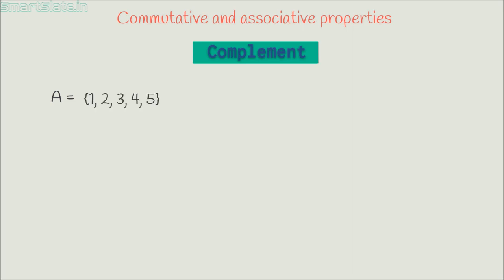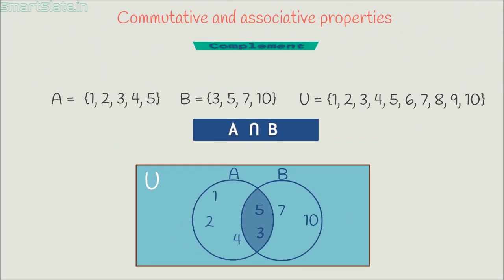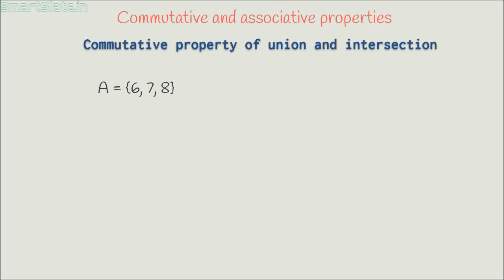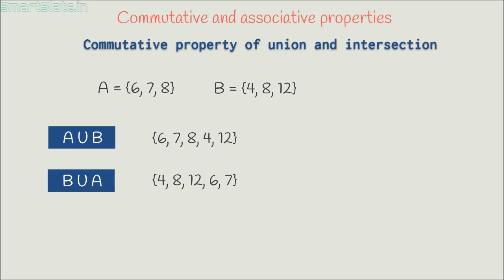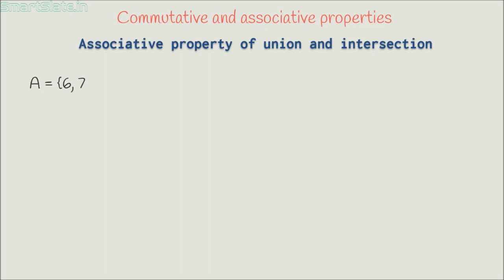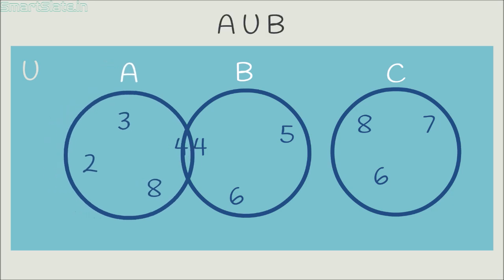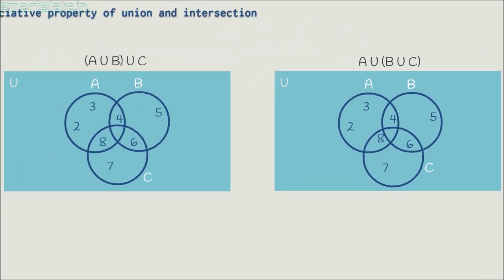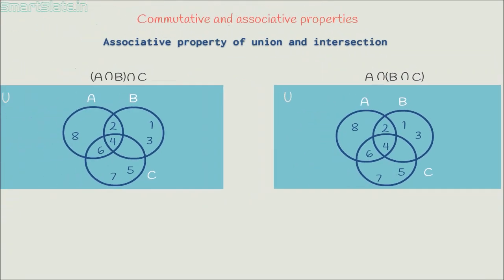Commutative and associative property of union and intersection of sets